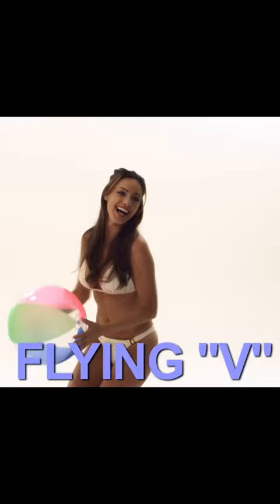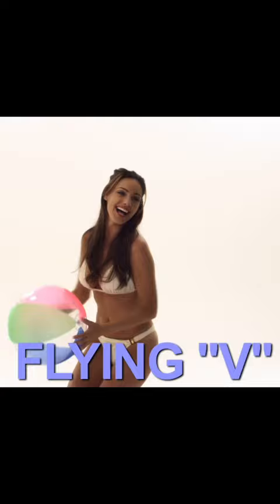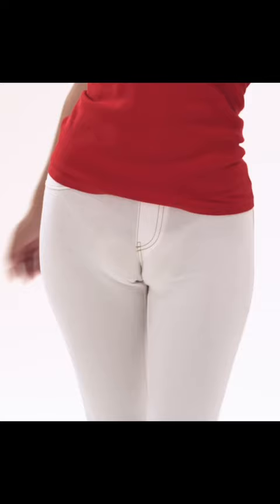Kelly Brook wants to show you her newest line of cameltoe covers